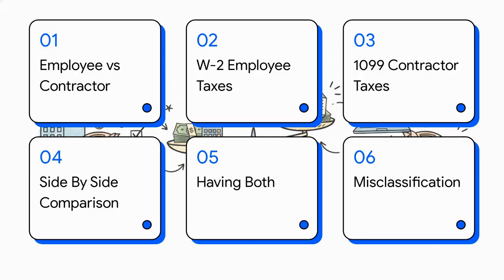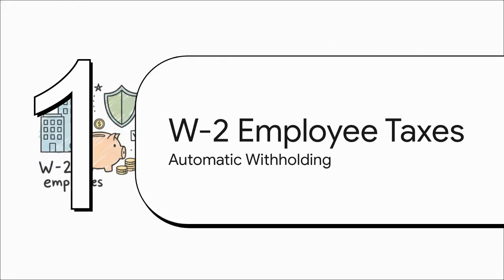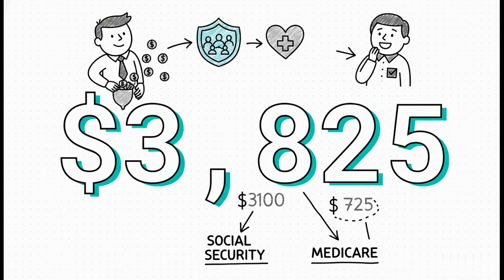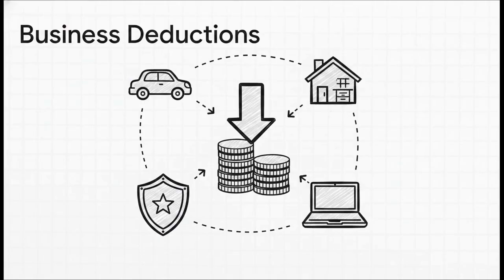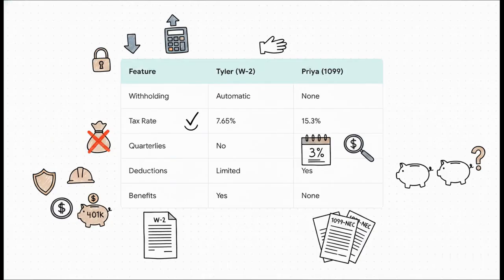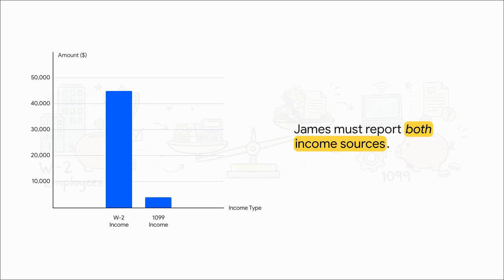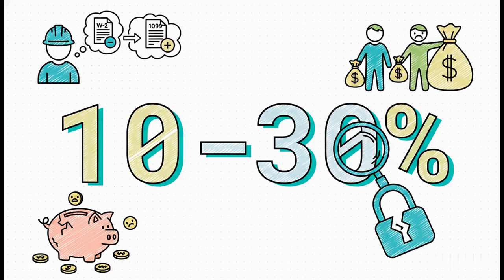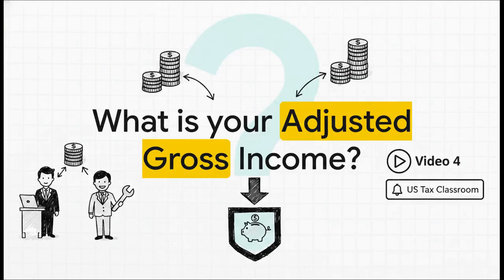W-2 vs 1099 - What's the Difference and Why It Matters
W-2 or 1099 - the form received makes a bigger difference than most people realise. This video explains exactly what it means to be a W-2 employee versus a 1099 independent contractor, how taxes work differently for each, and why the classification matters so much at tax time.
This video walks through real examples comparing a W-2 employee and a 1099 contractor earning the same $50,000 — showing the difference in tax withholding, self-employment tax, quarterly payments, deductions and benefits. It also covers what happens when both W-2 and 1099 income exist in the same year, and how worker misclassification affects both employees and business owners.

📌 What's covered:

~ The core difference between a W-2 employee and a 1099 contractor
~ How taxes are automatically withheld for W-2 employees - and how employer matching works
~ Why 1099 contractors pay the full 15.3% self-employment tax
~ Business deductions available to 1099 contractors — and the 50% SE tax deduction
~ Side by side comparison — same income, very different tax treatment
~ What happens when both W-2 and 1099 income exist in the same year
~ Worker misclassification — what it is, why it matters, and Form SS-8

📌 This is Video 3 of the Understanding Your Income mini-series:

Video 1: What Goes on Your W-2? Every Box Explained Simply
Video 2: What Is a 1099? Every Type Explained Simply
Video 3: W-2 vs 1099 — What's the Difference and Why It Matters
Video 4: What Is Adjusted Gross Income (AGI)?